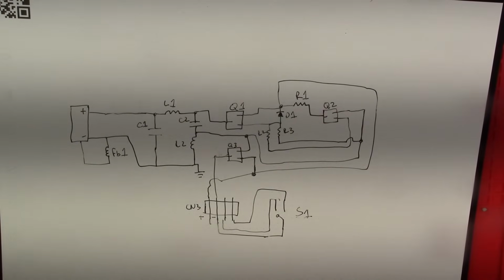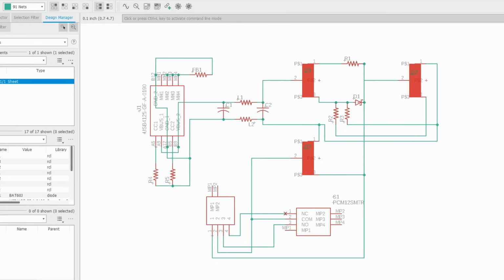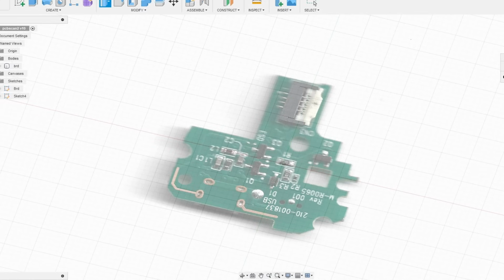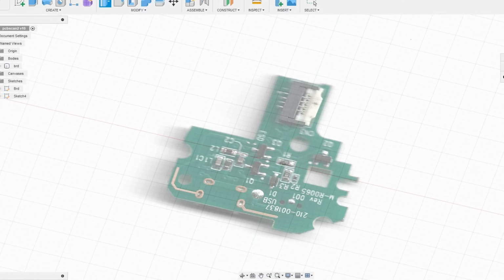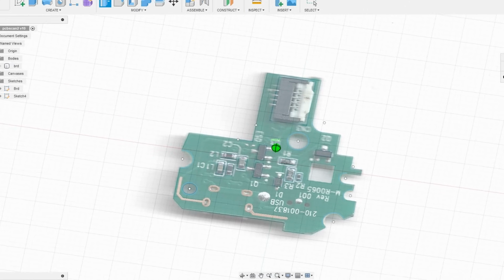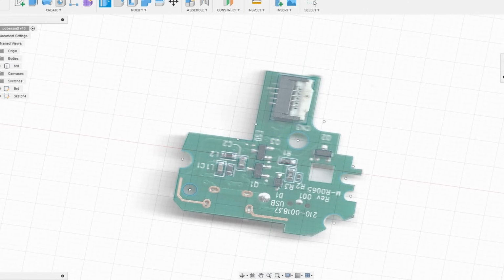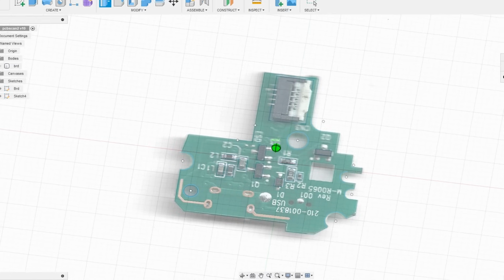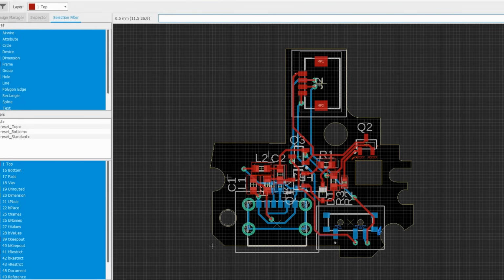Fixing Logitech's design choice. MX ERGO USB C mod replacement PCB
To use as a transplant PCB order the parts below from mouser. Full BOM can be found at my PCBWay above
USB C port USB4125-GF-A-0190
5.1k resistors for R4 and R5 SG73P1EWTTP512J
Compatible replacement slide switch PCM12SMTR
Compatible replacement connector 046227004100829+